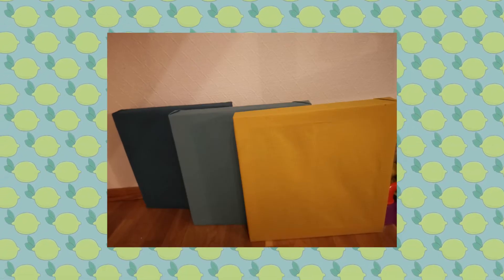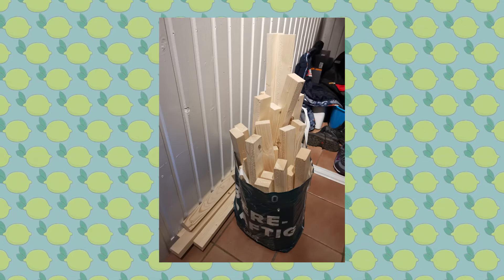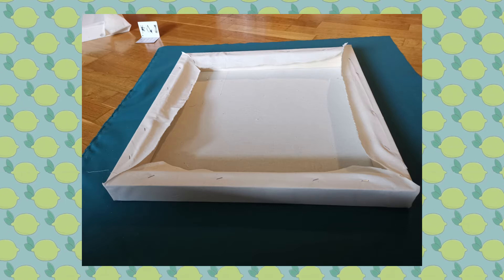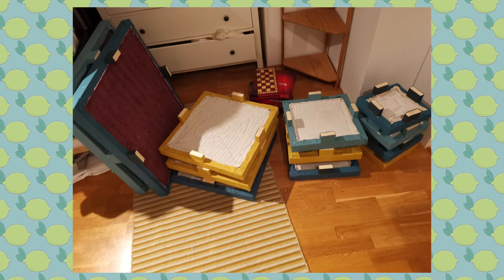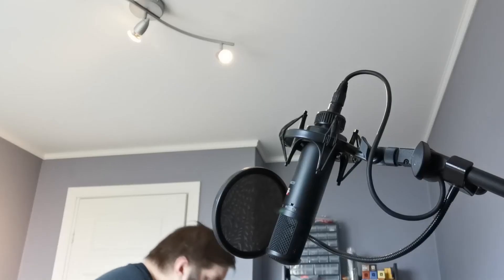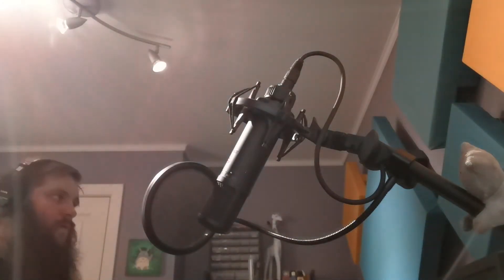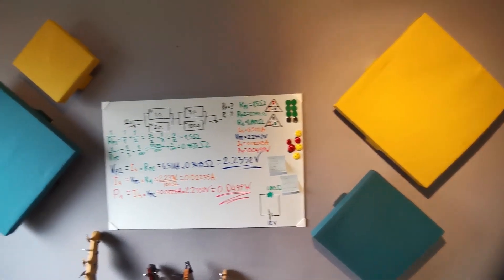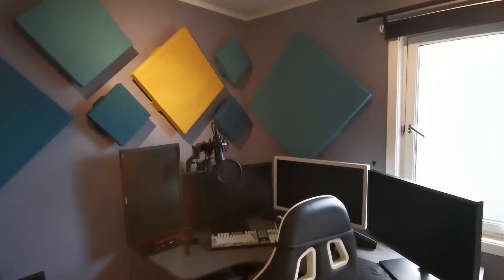Making DIY acoustic panels for my studio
I made some acoustic dampening for my studio so I could record clearer voice-overs. Here's a video showing off the process and a comparison of how it sounds before and after!